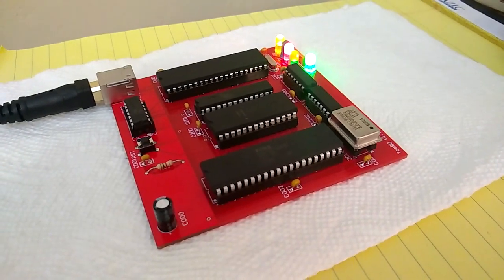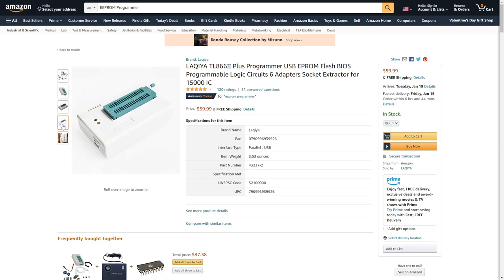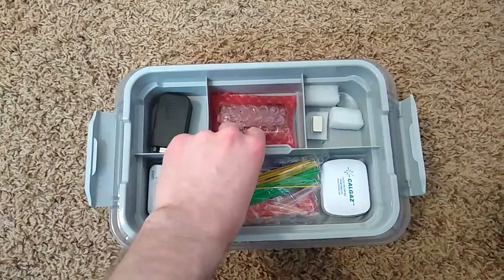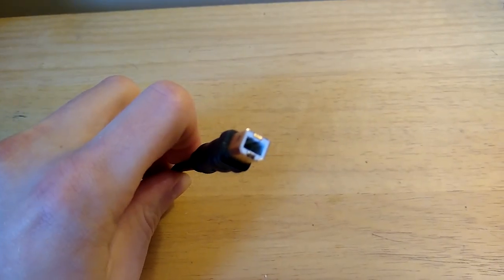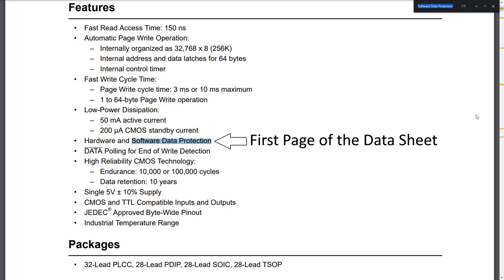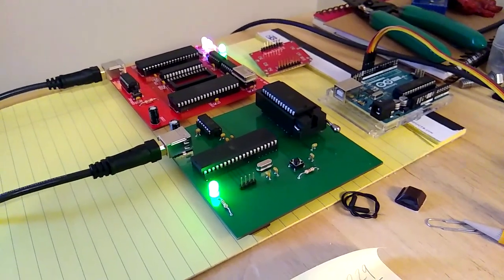Building An EEPROM Programmer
An exercise in futility, AND FUN!

With apologies to William Shatner and Brent Spiner